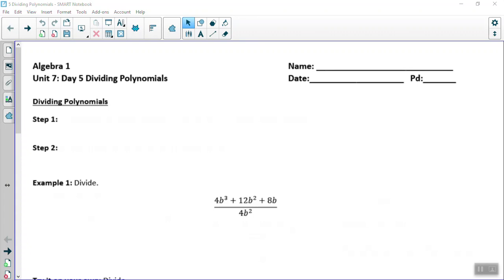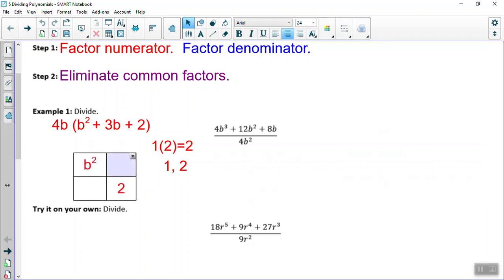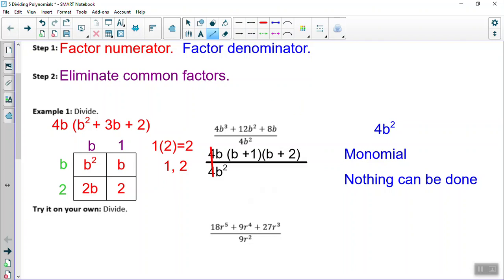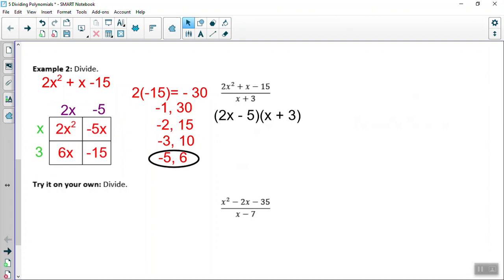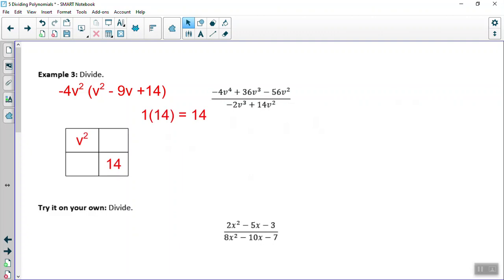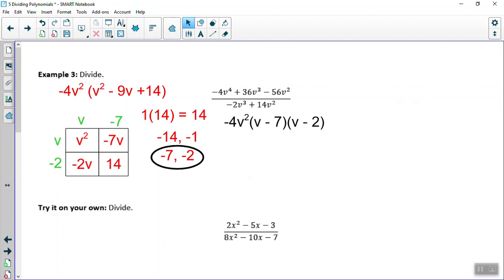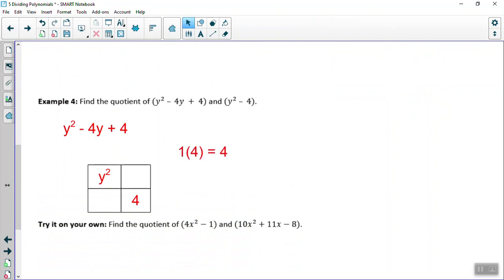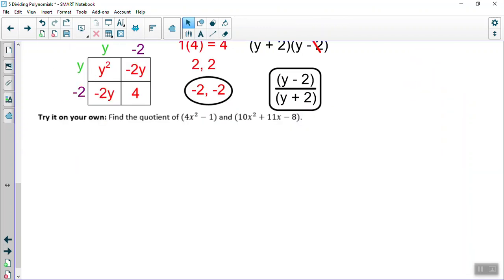Algebra 1: Unit 7 Day 5 - Dividing Polynomials